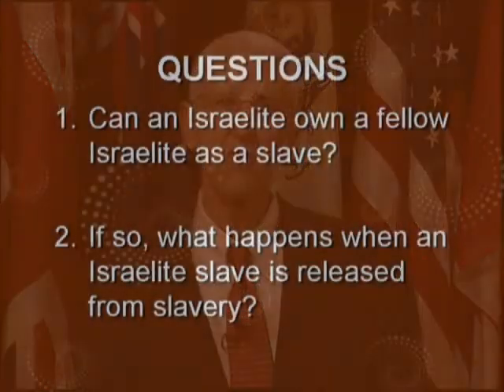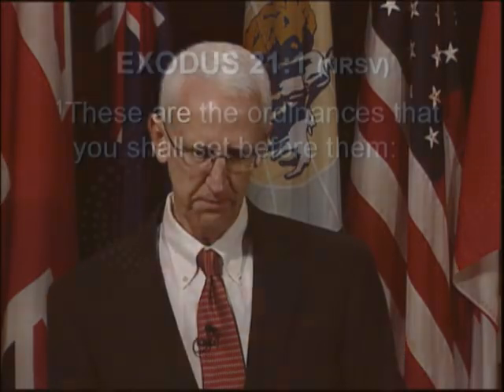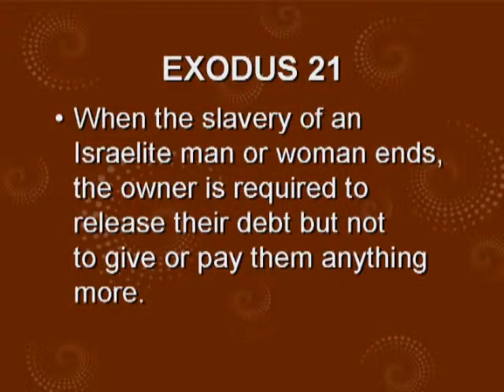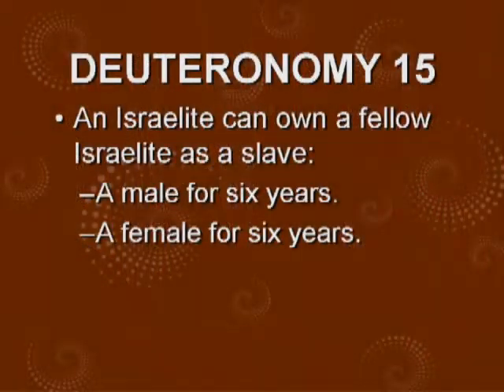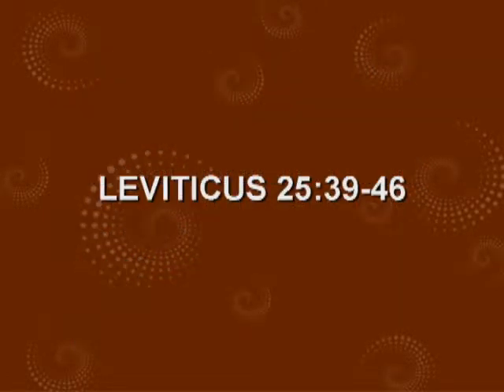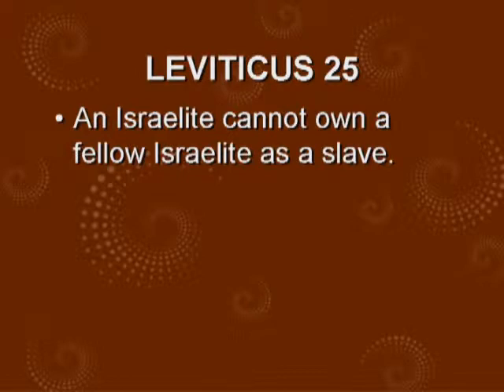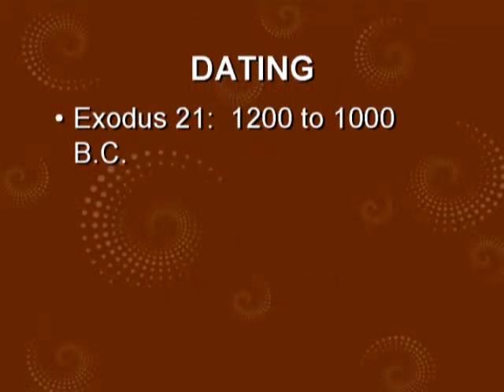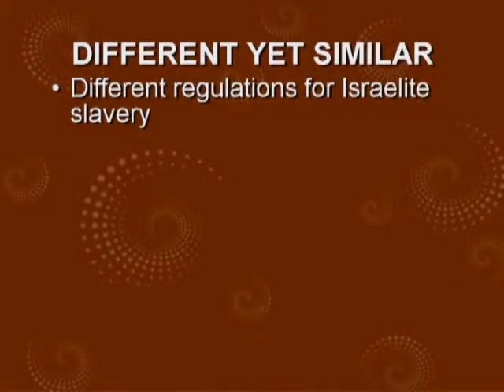"Scripture is Dynamic" - Greg Prymak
Part 3 of "The Role of Scripture in Discovering God's Will"